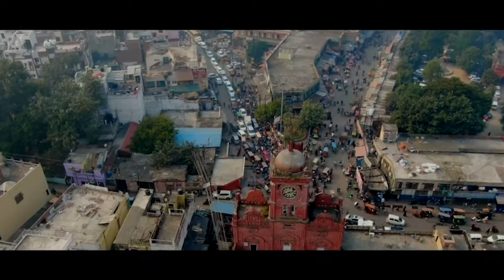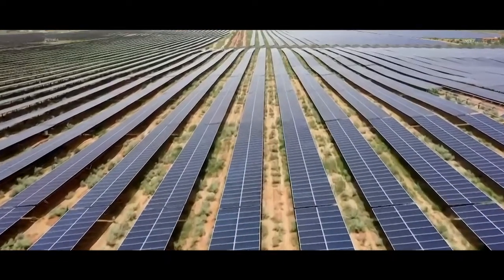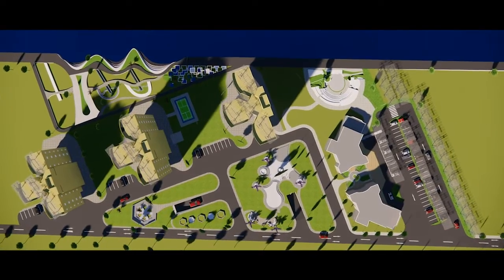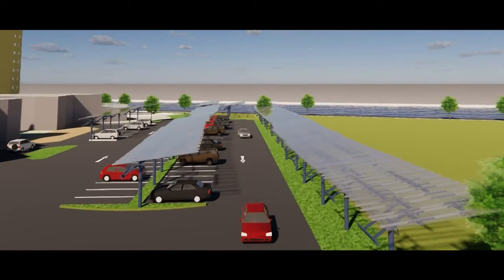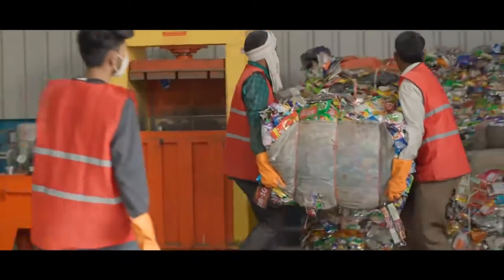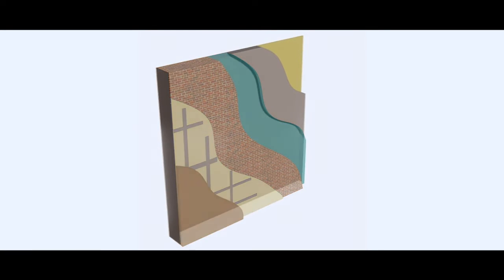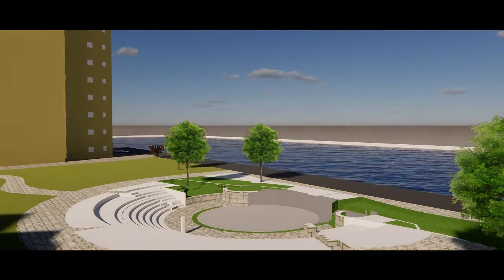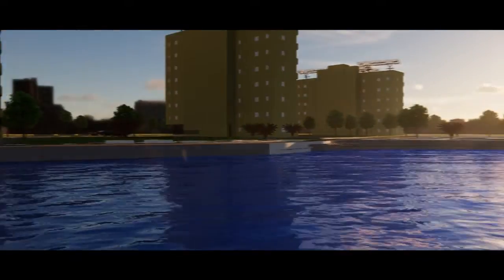MFY | Team Lagom | Major Dhyan Chand Sports University (Staff housing)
The design for the staff housing complex in Meerut is focused on sustainability and energy efficiency to address the region's extreme climatic conditions and resource shortages. The design incorporates various sustainable strategies, such as optimized tower orientation, high-performance building envelope, efficient HVAC system, solar panels on roofs and sheds, low flow fixtures, and greywater reuse, garbage chutes, onsite material recovery facility while xeriscaping and open areas improve the connection to outdoor spaces and reduce water consumption. The construction schedule is optimized to ensure early completion and returns from the project with the aim of self-sufficiency and achieving a net-zero design in terms of energy, water, waste, and carbon emissions.